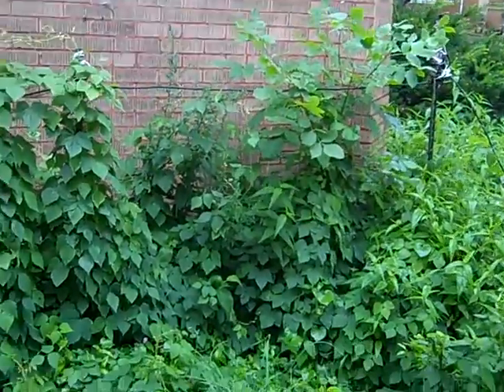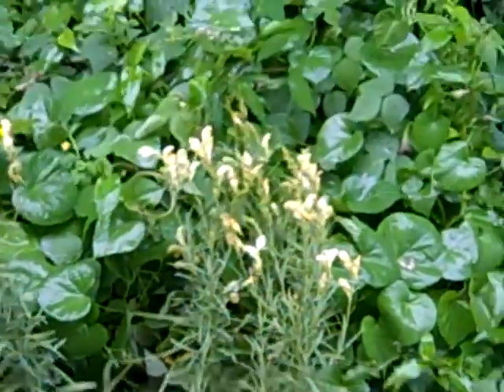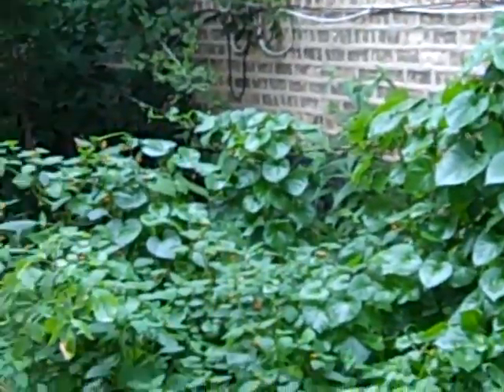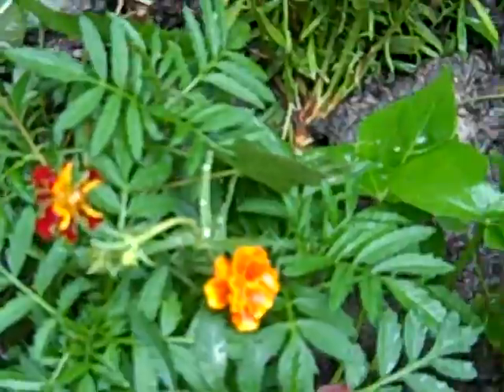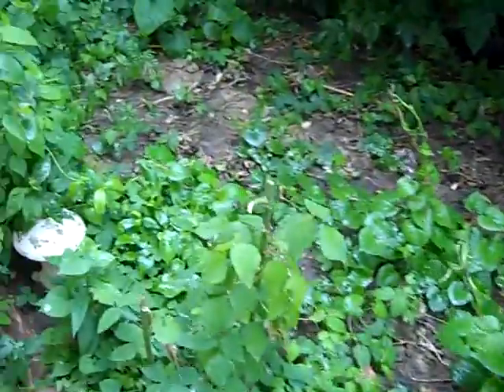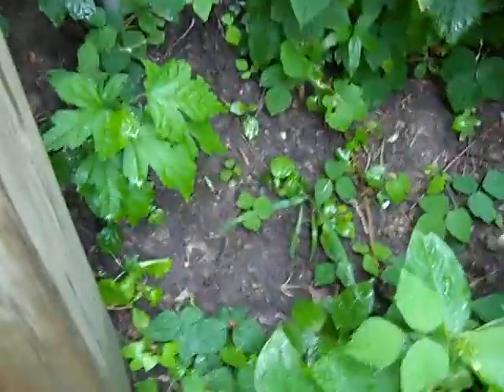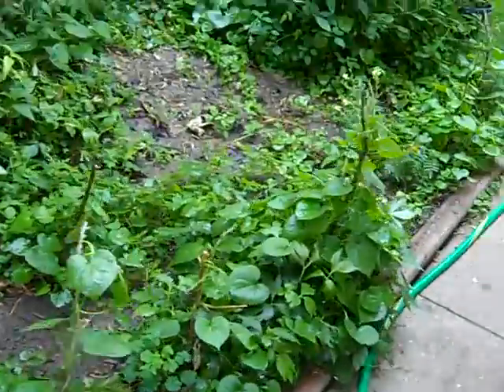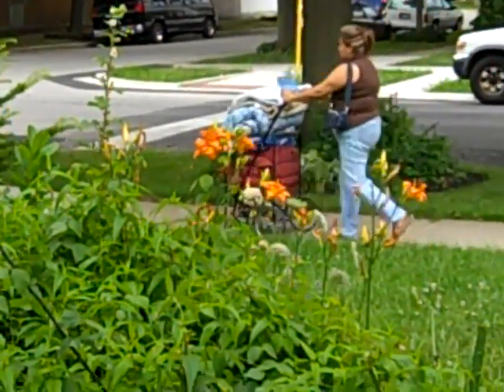Pondscape.us - Summer 2009 - Watering The Side Garden